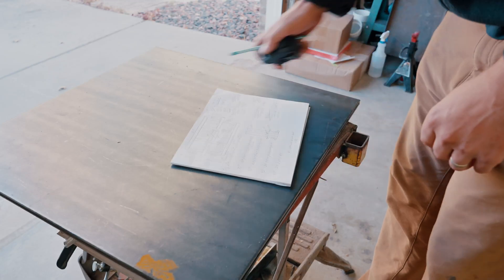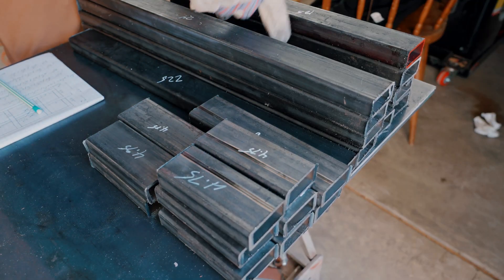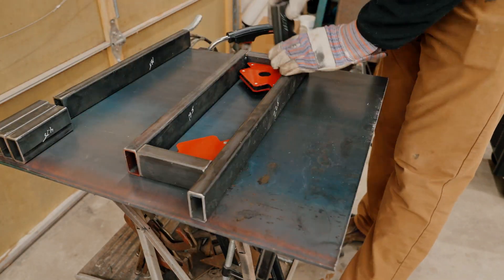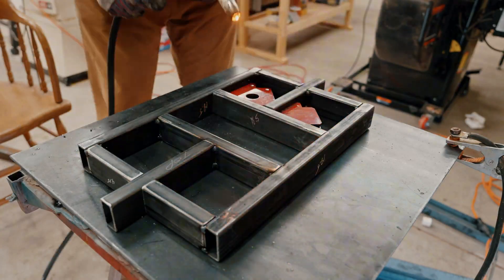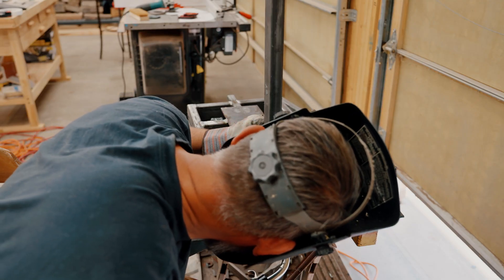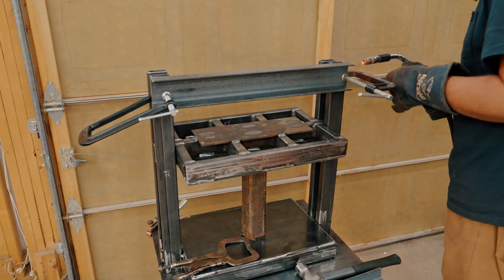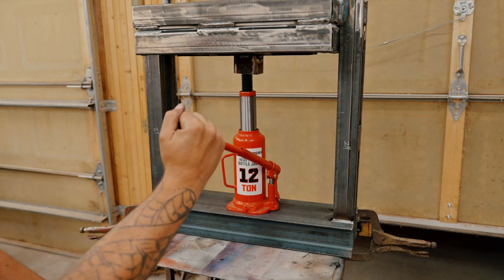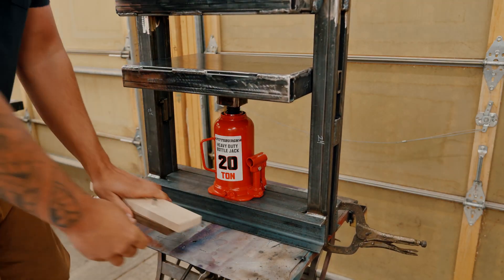I Built a DIY Metal Press for Wood Inlays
I'm switching things up from woodworking to metalworking in this build! I'll be showing you how to weld a metal inlay press using steel beams and a hydraulic press. This DIY project uses metal fabrication techniques and is a great way to learn how to weld.

CNC Bits I use the most:
Flattening Bit
1/4" 3D Ball Nose Bit
Amana Tool AMS-148 4-Pc CNC 2D and 3D Carving Ball Nose ZrN Coated SC 1/4 Inch SHK Router Bit Collection